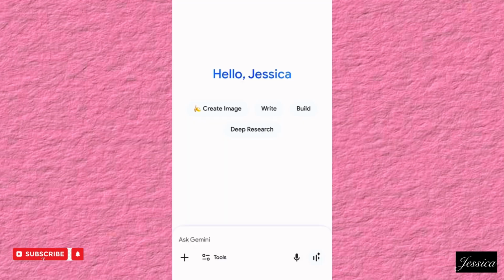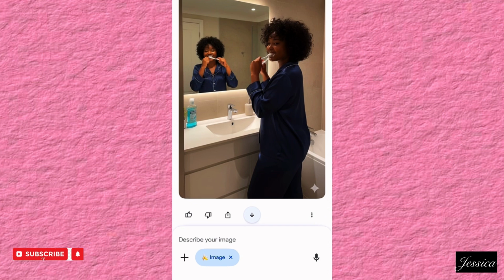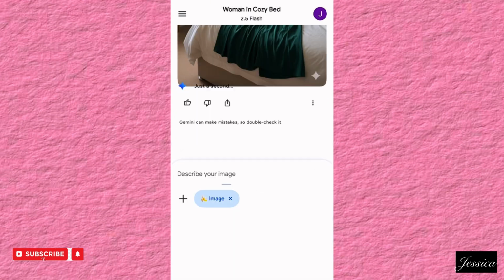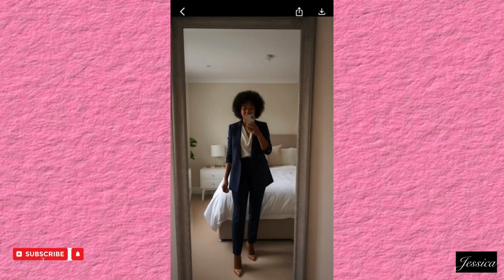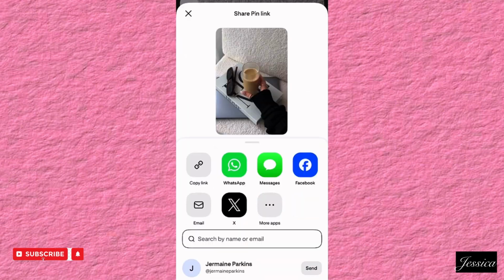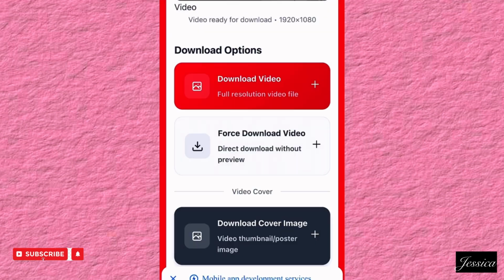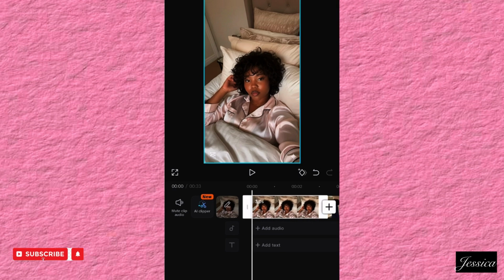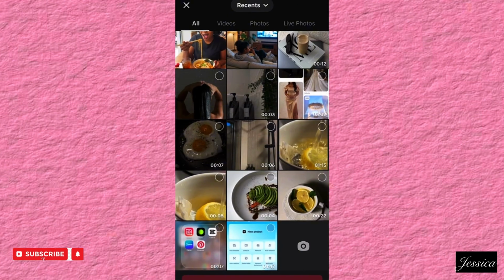How I Create Viral Faceless Videos Using My AI Clone (Google Gemini Tutorial)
Your face doesn’t have to be on camera to make money.
In this tutorial, I’ll show you how to use Google Gemini + CapCut and TikTok to create viral faceless videos with your AI clone, all from your phone.

Learn how to:
✅ Generate realistic AI visuals of yourself in Gemini
✅ Style your clone with Pinterest outfits
✅ Create cinematic AI videos in CapCut
✅ Build a faceless YouTube or TikTok brand that earns passively

AI isn’t replacing creators — it’s creating new kinds of creators.
Be one of them 💡